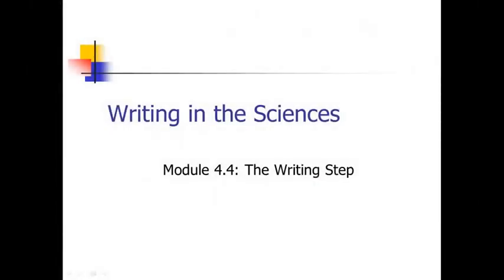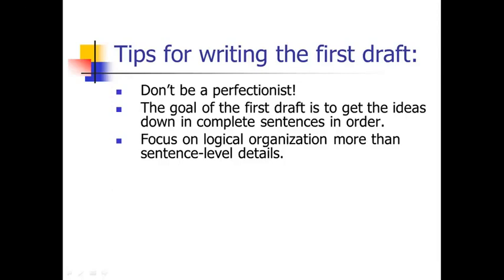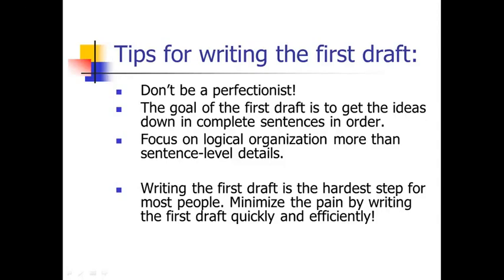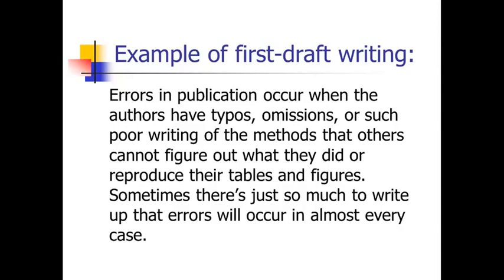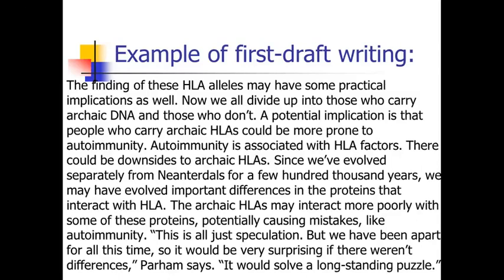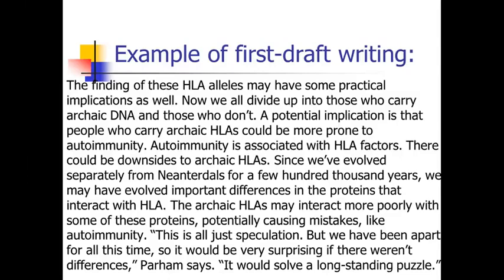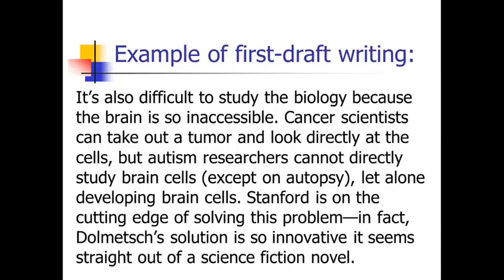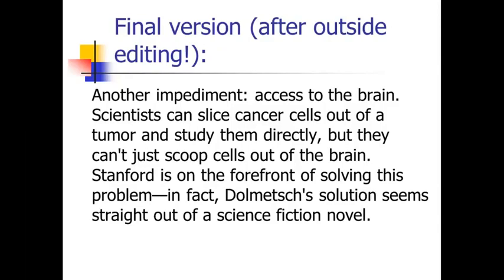The Writing Step (English literature)